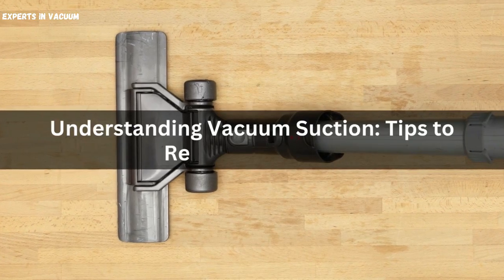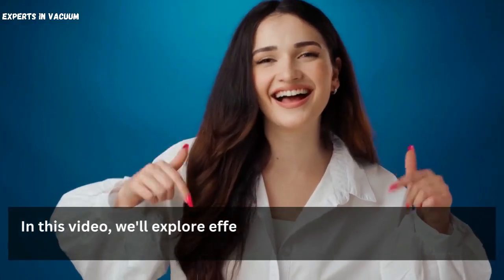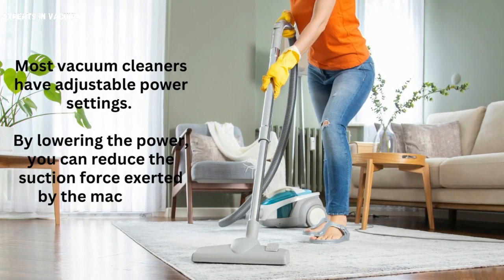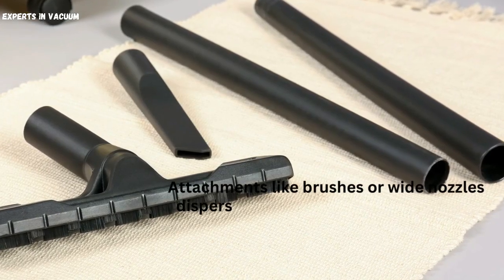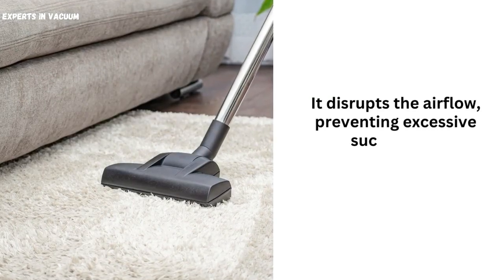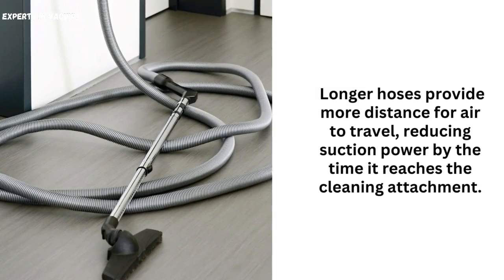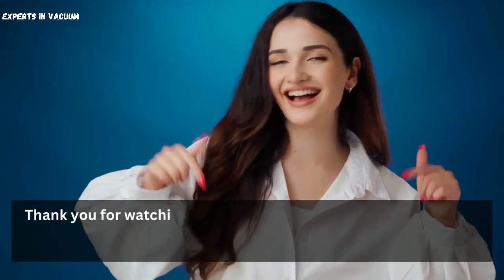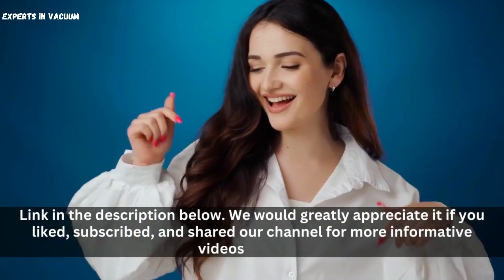Understanding Vacuum Cleaner Suction: Tips to Reduce its Power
Welcome to our comprehensive guide on understanding vacuum cleaner suction! In this informative video, we delve into the key aspects of vacuum cleaner suction, providing you with valuable insights and tips to enhance your cleaning experience. Whether you're a seasoned cleaning enthusiast or a novice, this video is perfect for anyone seeking a deeper understanding of vacuum cleaner suction.